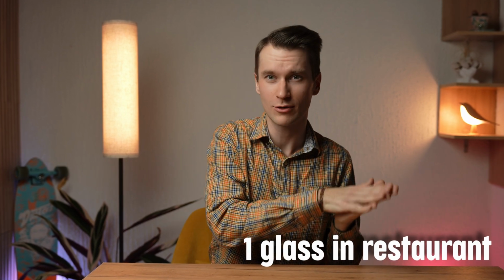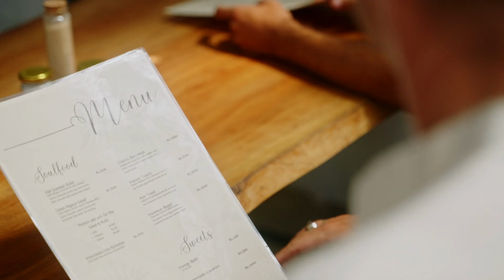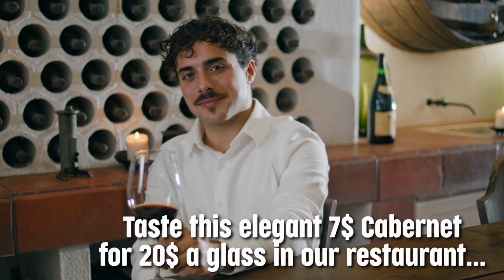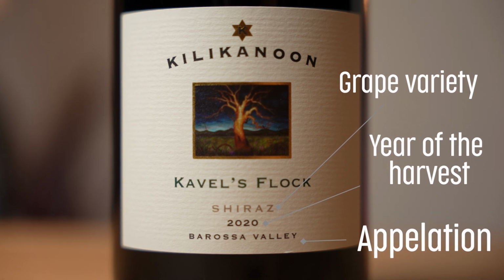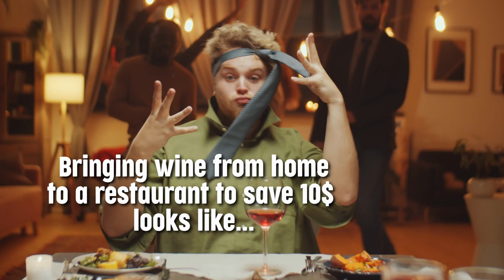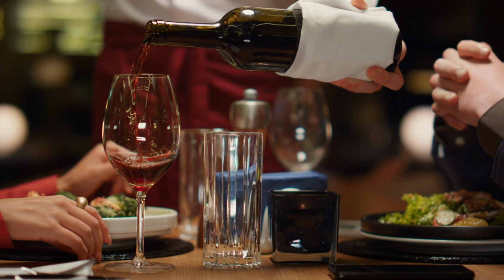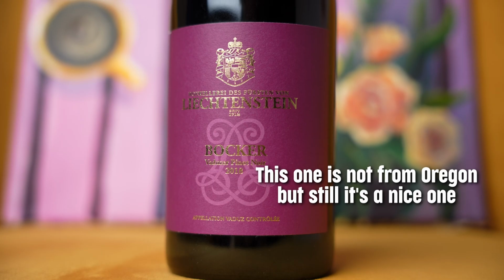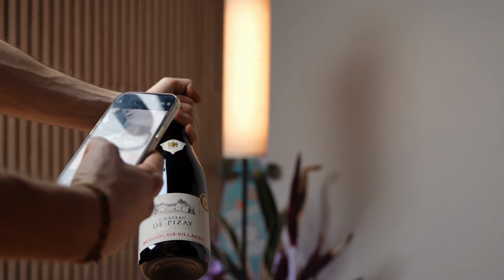Sommelier Explains the REAL Way to Pick Wine in a Restaurant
Time codes:

0:00 - How to pick wine in a restaurant?
0:21 - The rule of thumb for wine pairing
1:12 - Wine by glasses: rip-off or a steal?
2:45 - "Barefoot test"
4:00 - New World vs Old World wine
5:12 - Bring your own wine to a restaurant
6:44 - Can I send back a bottle of wine in a restaurant?
7:43 - Always take pictures...